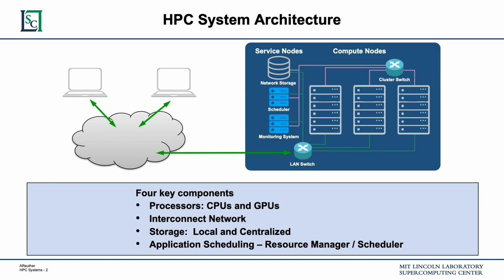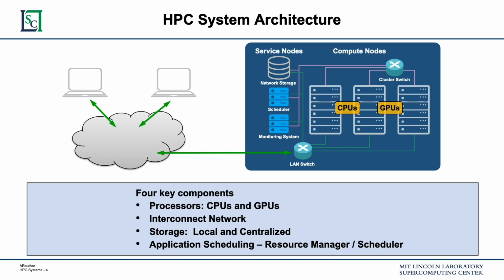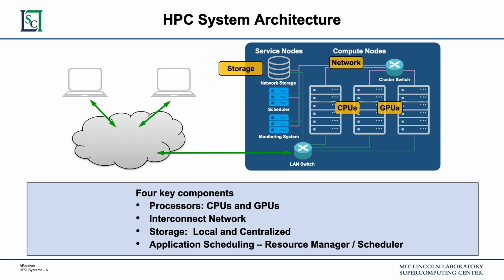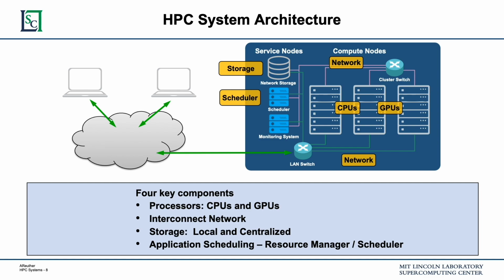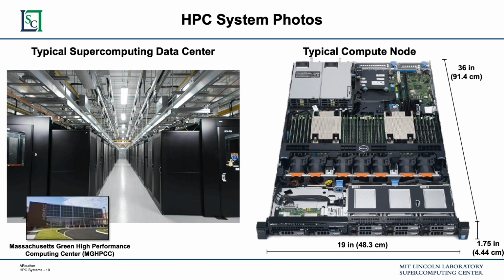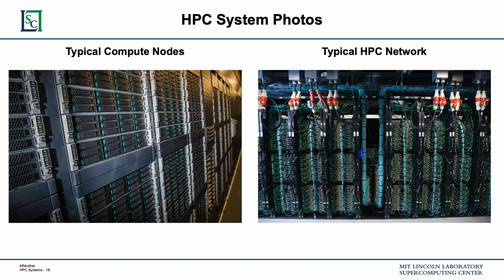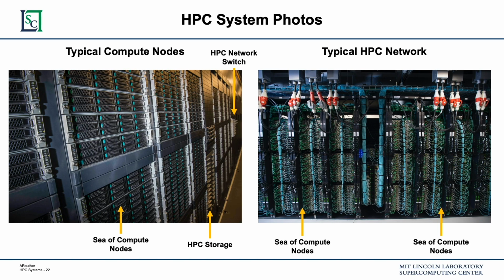Supercomputing Systems: Introduction and Systems Part 2